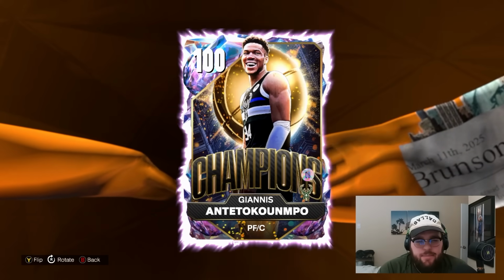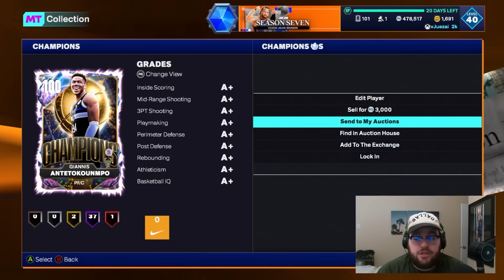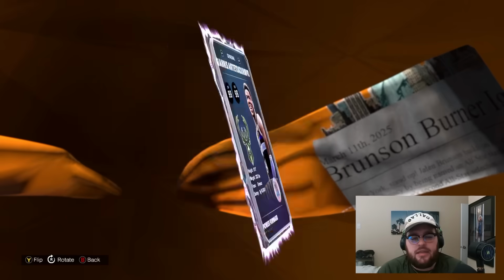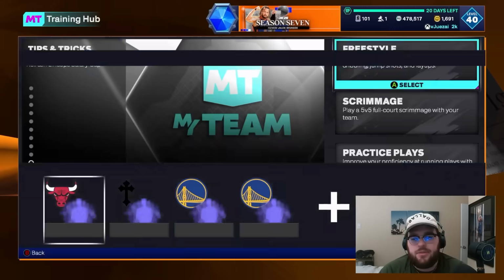100 OVERALL GIANNIS ANTETOKOUNMPO IS WAY BETTER THAN I THOUGHT... BUT WHY CANT HE PLAY SF?!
In this video I did gameplay with the brand new 100 Overall Giannis Antetokounmpo! Giannis came out in the new Champion packs in NBA 2K25 MyTeam! If you enjoy this video please make sure to leave it a like and a comment and most importantly make sure to hit the subscribe button to help me grow towards 40,000 subscribers on the channel!